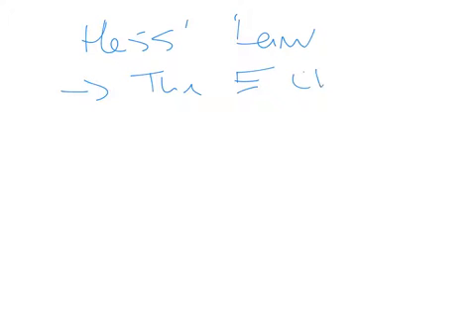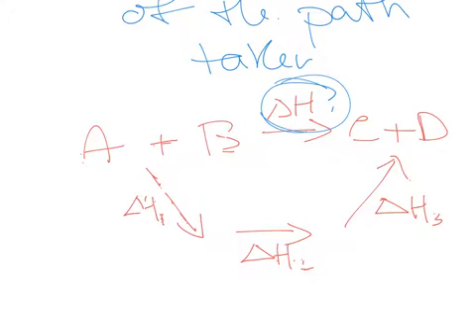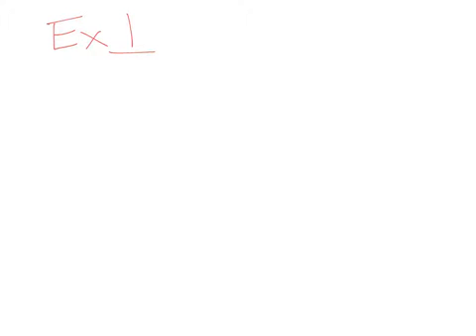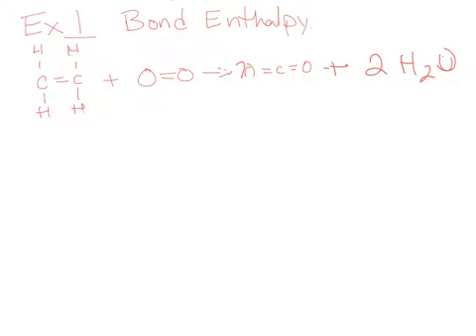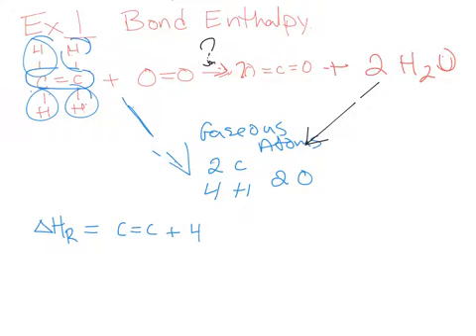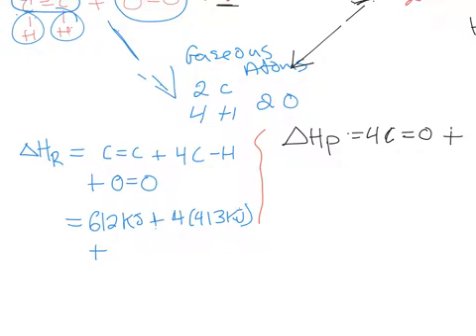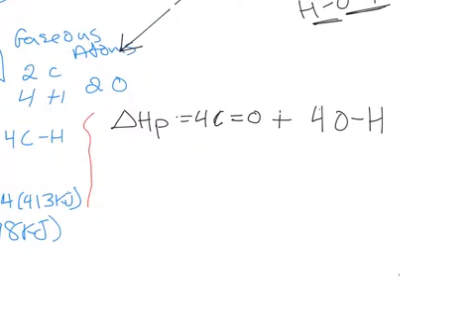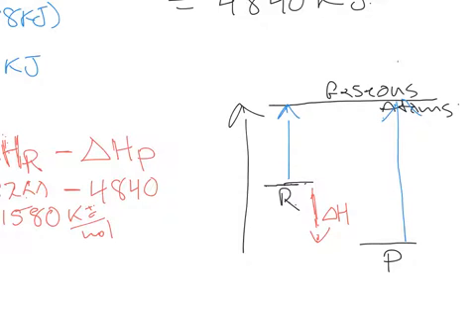hess law 1 BE